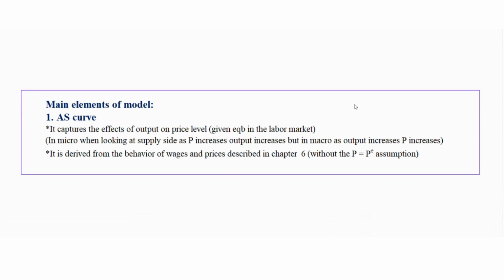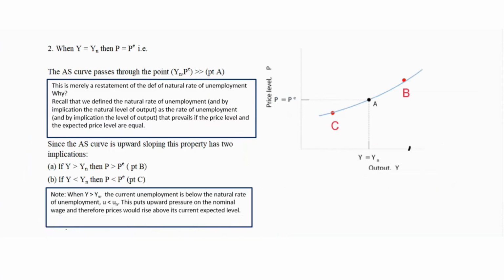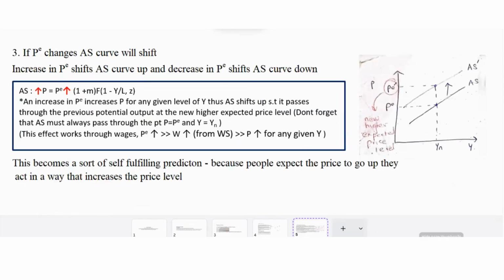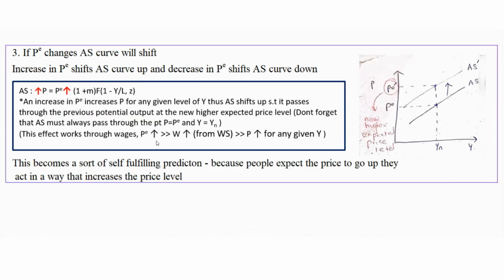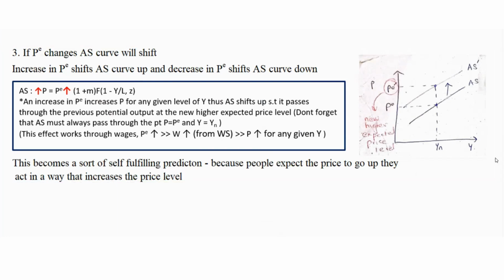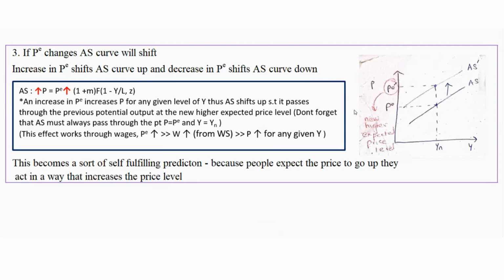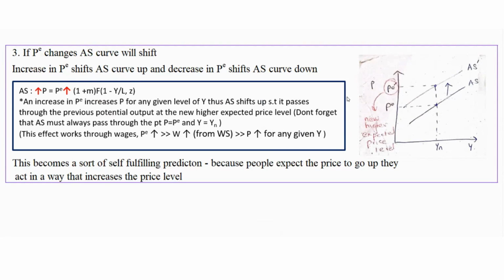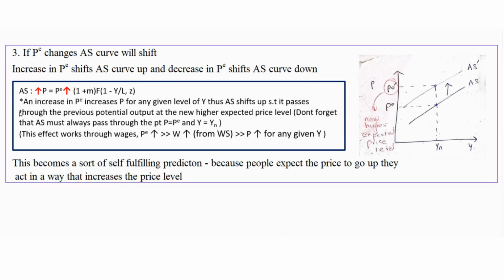Shifts of AS curve in AD-AS Model - Part 1 | Blanchard